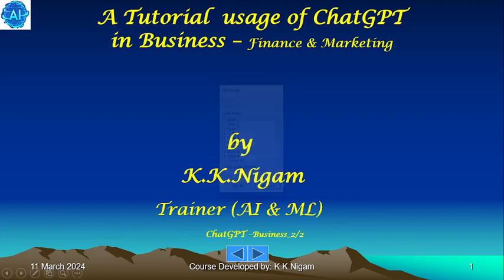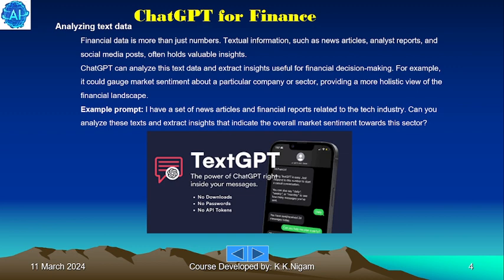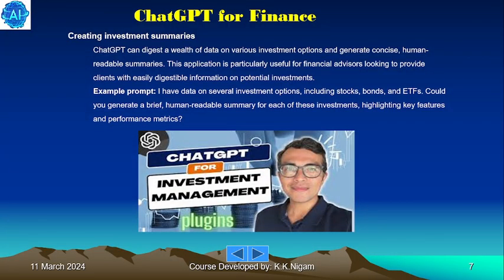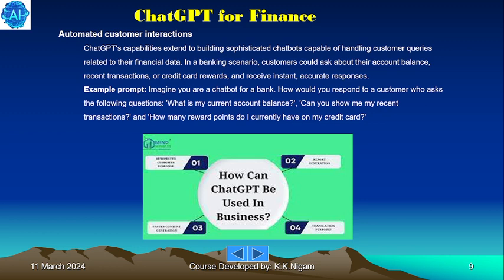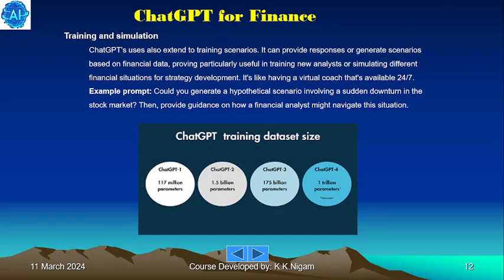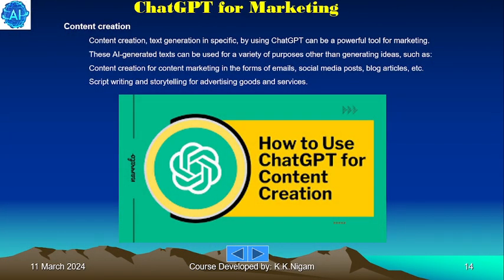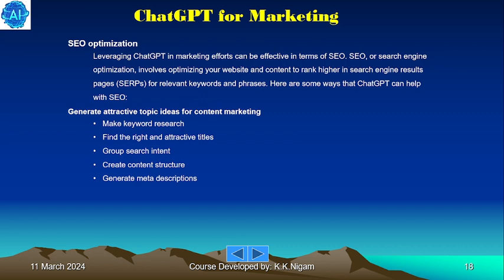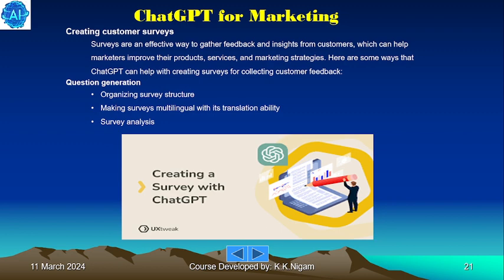ChatGPT Business 2 --It is an AI chatbot created by OpenAI. It was designed to understand text.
ChatGPT offers a range of benefits to businesses across different industries. By automating tasks, improving efficiency, and offering personalized experiences, ChatGPT can help businesses to save money, increase customer satisfaction, and gain a competitive advantage.